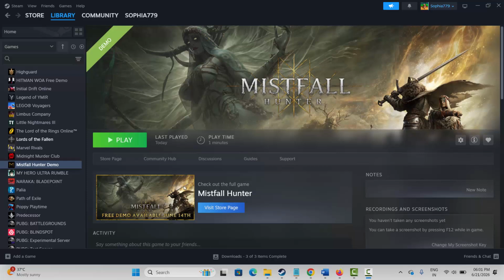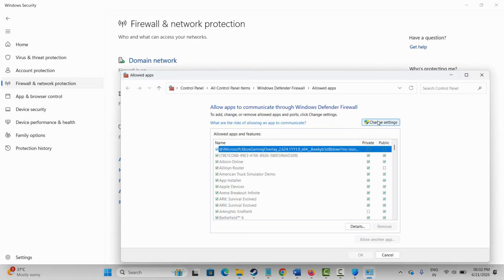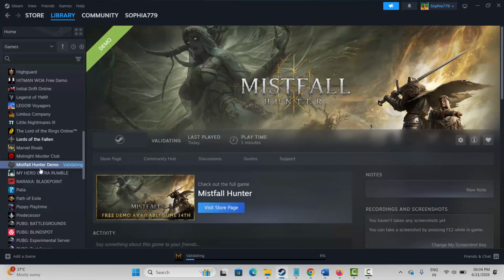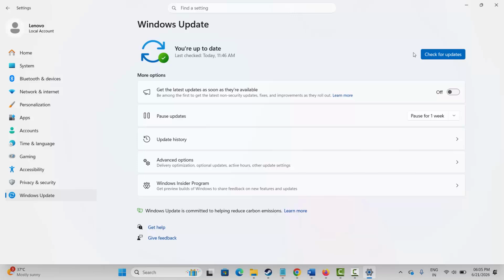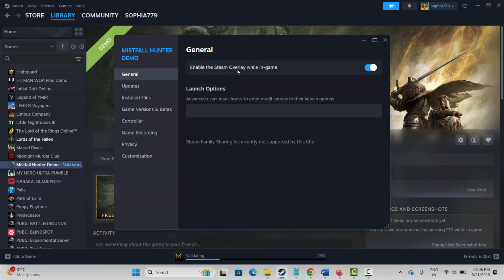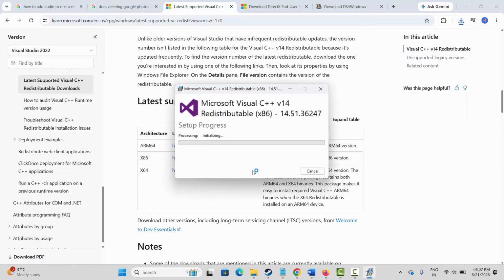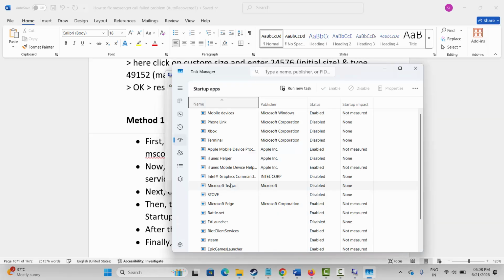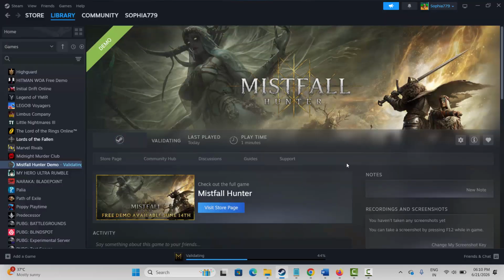How To Fix Mistfall Hunter Not Launching, Not Opening, Won't Launch Error On PC/Steam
Check the complete video tutorial on How To Fix Mistfall Hunter Not Launching, Not Opening, Won't Launch Error On PC/Steam
How To Fix Mistfall Hunter Won’t Launch on PC,
Fix Mistfall Hunter Not Launching or Won’t Launch on Windows 11/10,
How To Fix Mistfall Hunter Not Starting on PC,
How To Fix Mistfall Hunter Won’t Start on PC,
How To Fix Mistfall Hunter Not Opening PC,
How to Fix Mistfall Hunter not launch on Steam error,

🌐Social Media-